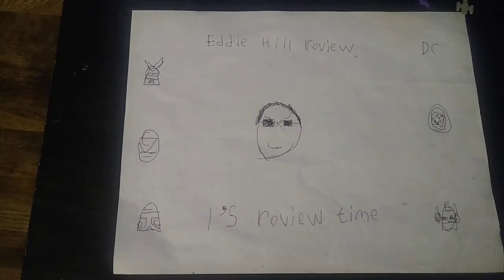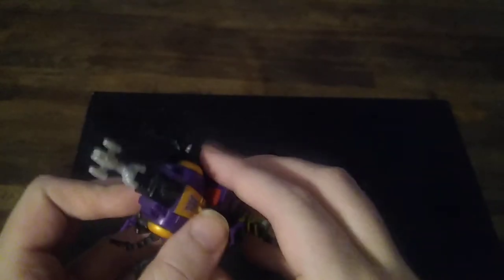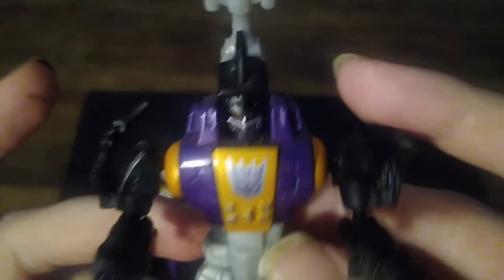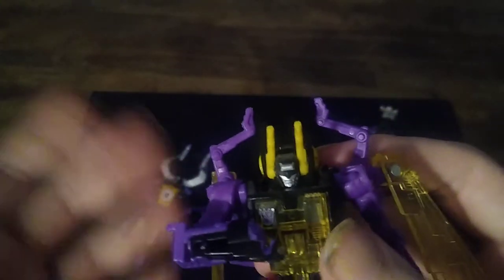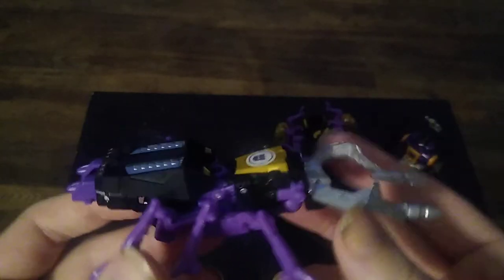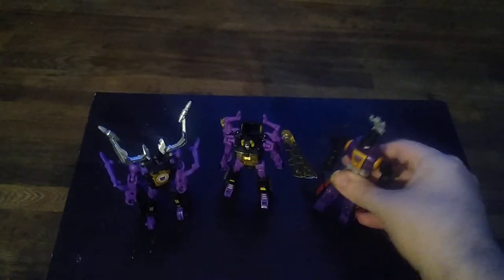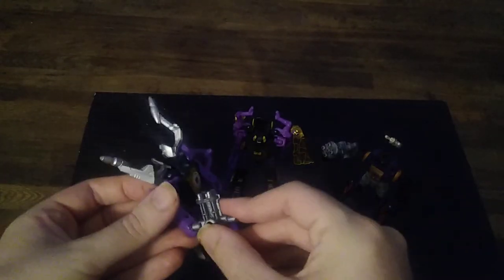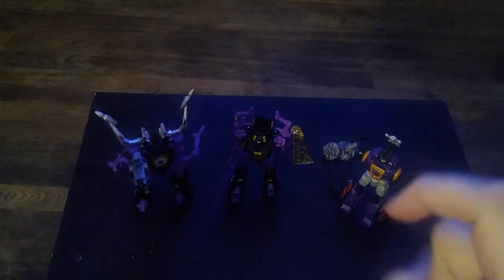EDDIE HILL REVIEWS: TRANSFORMERS-GENERATIONS-INSECTICON ACTION FIGURES 10/15/21